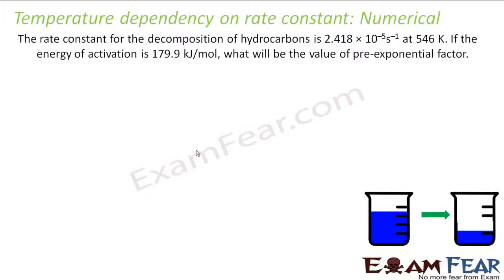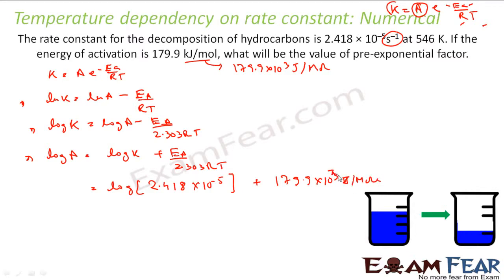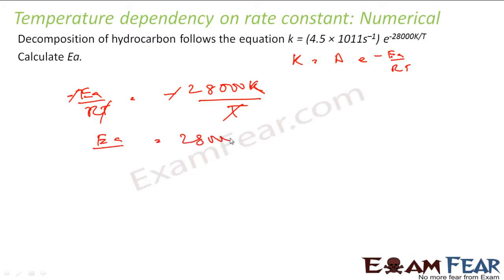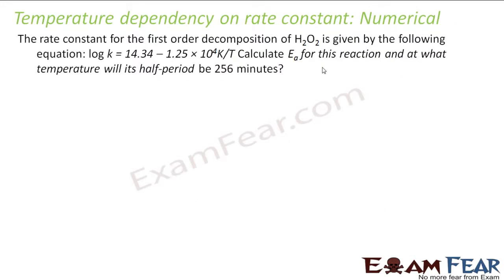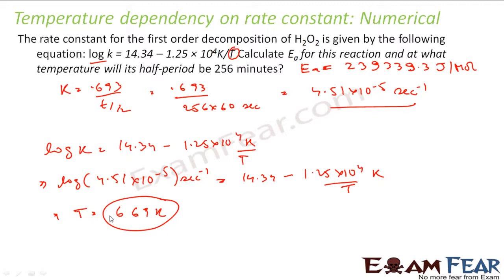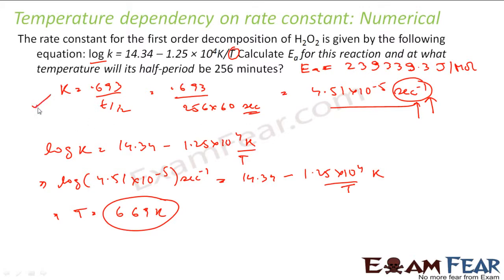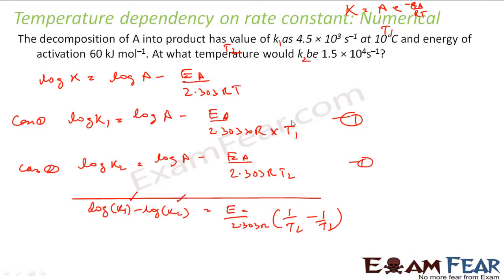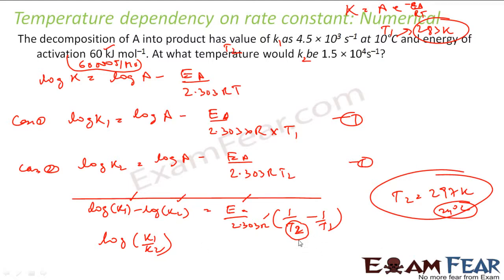Chemical Kinetics Class 26